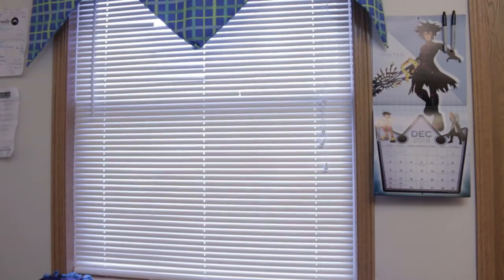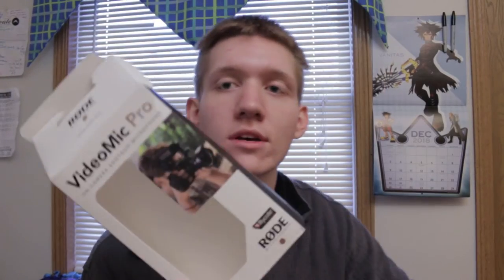new mic test plus update - Thursday Thoughts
oh also i figured out the hissing noise after recording. the power of a 4 minute tutorial lel.